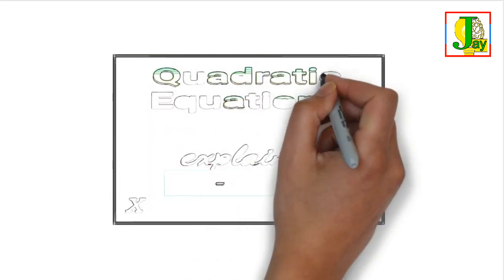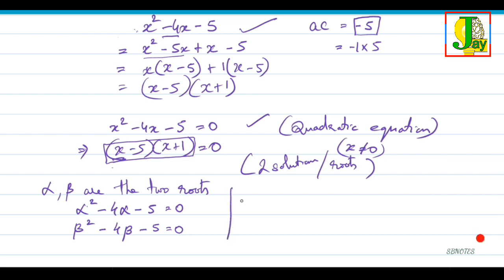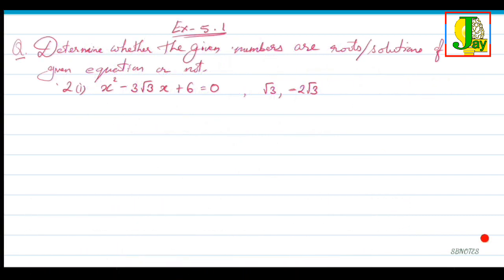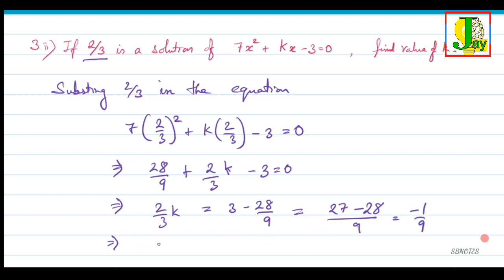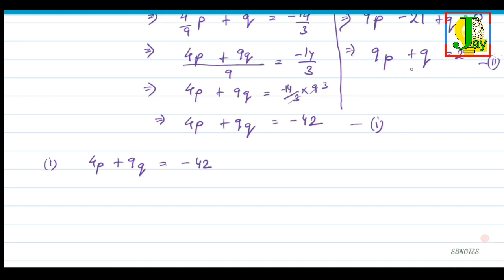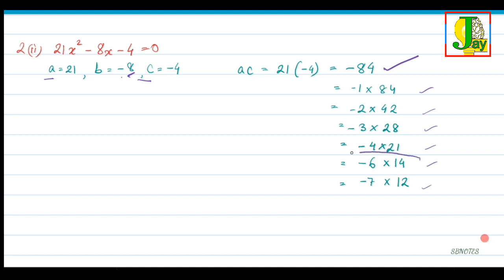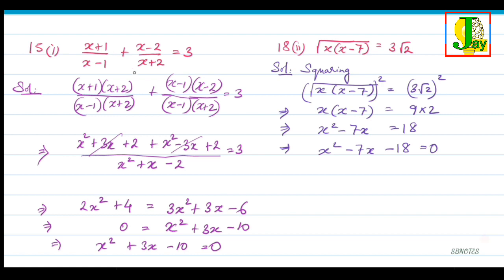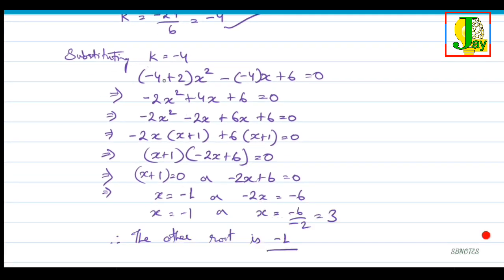QUADRATIC EQUATIONS/chapter 5/solved questions/grade 10 PART 1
This video explains the topic Quadratic equations - chapter five of class 10 mathematics along with solved exercise questions.(5.3 and 5.4)